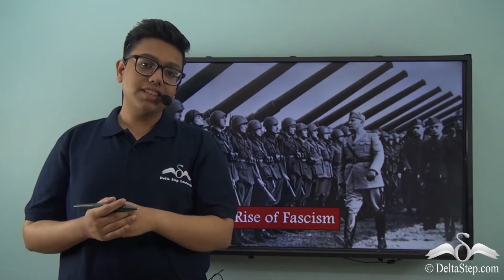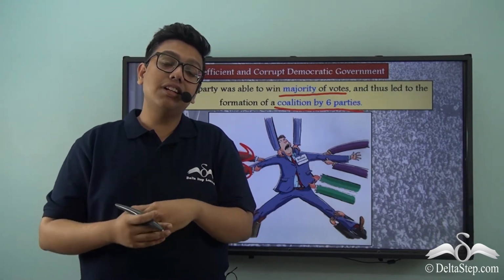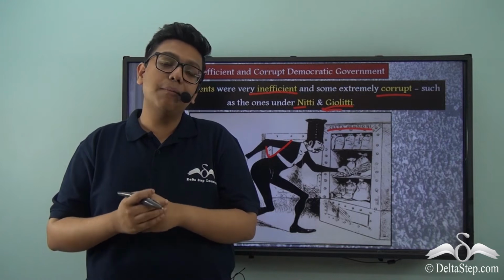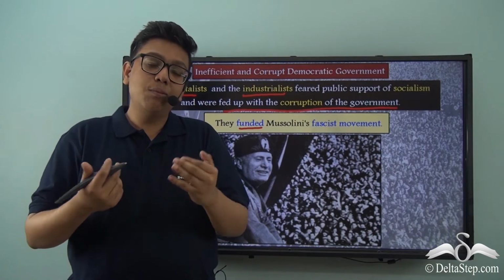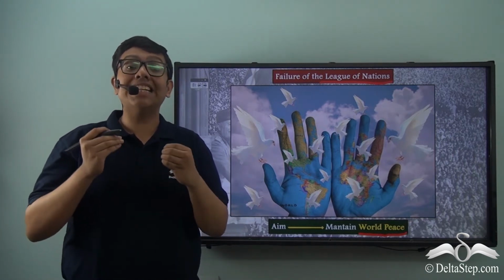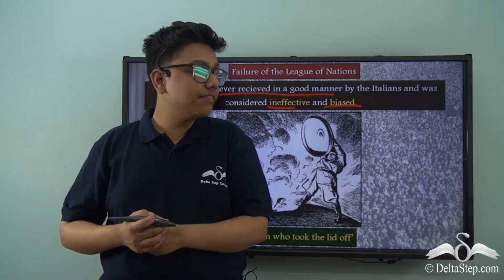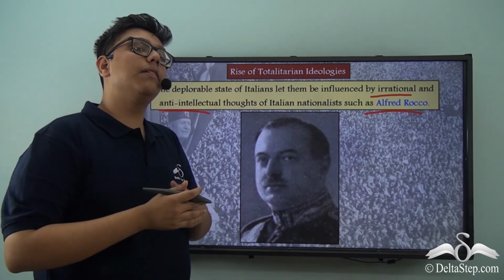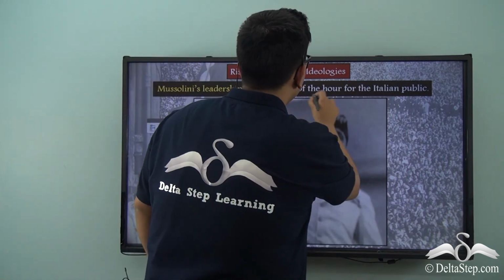Causes for the Rise of Fascism Part II